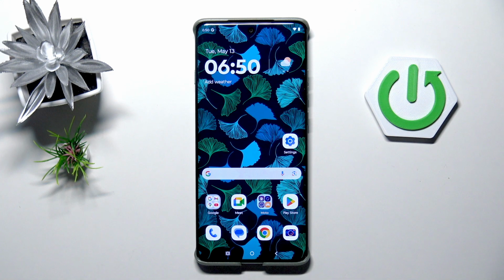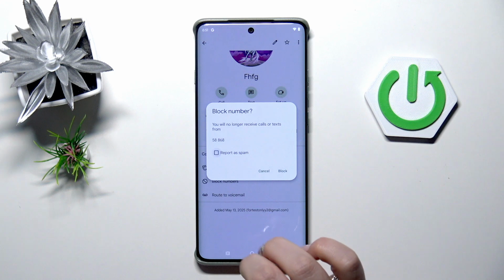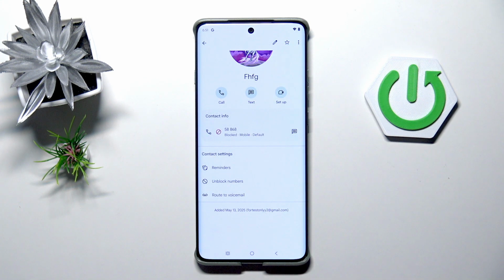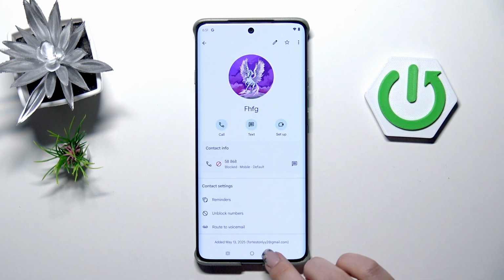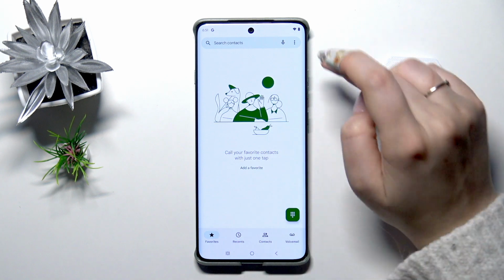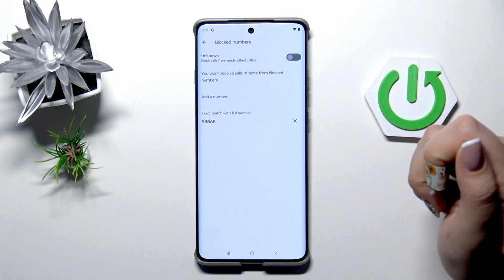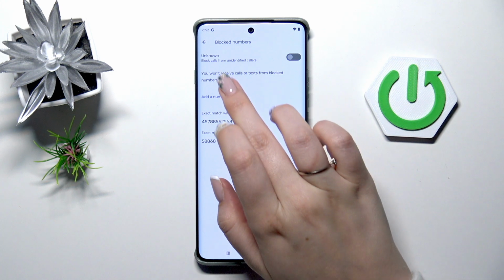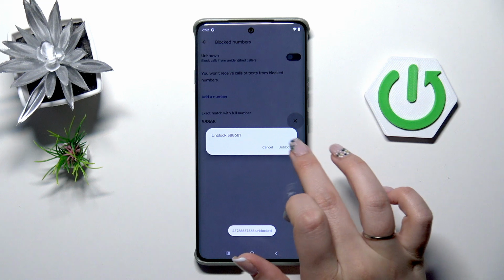MOTOROLA Edge 60 Pro – How to Block a Number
If you want to stop unwanted calls or messages on your MOTOROLA Edge 60 Pro, this video will show you how to block a number quickly and easily. Learn step-by-step how to block contacts directly from your contact list or by entering a phone number manually in the settings. We also cover how to block unknown callers and how to unblock numbers if you change your mind. With these simple instructions, you can manage your call and message privacy on the MOTOROLA Edge 60 Pro and avoid spam or unwanted contacts.

How to block a number on MOTOROLA Edge 60 Pro?
How to block unknown callers on MOTOROLA Edge 60 Pro?
How to unblock a number on MOTOROLA Edge 60 Pro?

0:00 Introduction
0:08 Block a number from contact list
0:26 Confirm block and block as spam option
0:40 Blocked number icon explained
0:53 Unblock a number
0:57 Block a number via settings
1:09 Add a number manually to block list
1:27 Block unknown callers
1:38 Unblock a number from block list
1:44 Outro